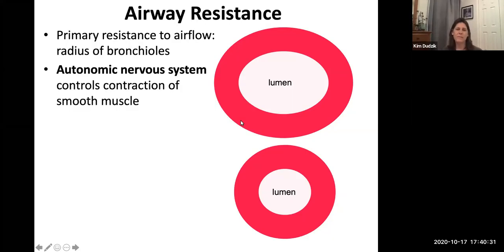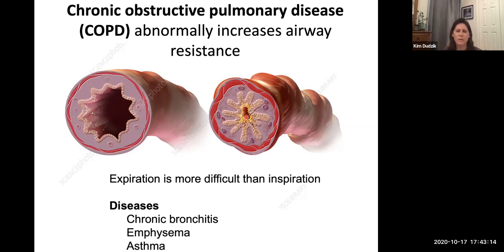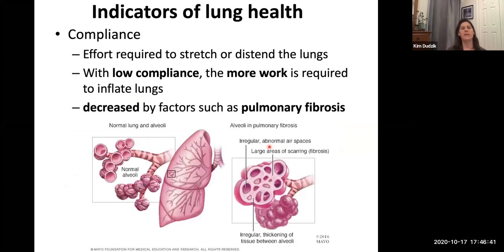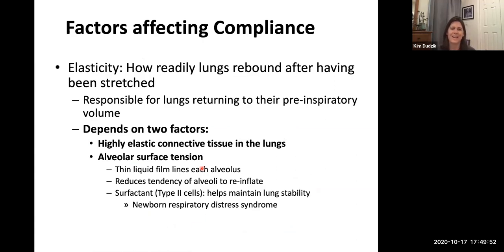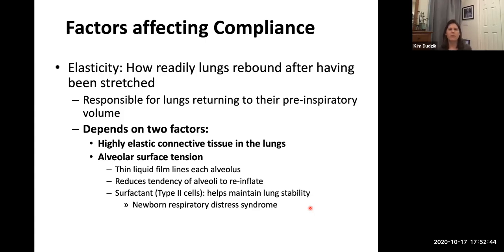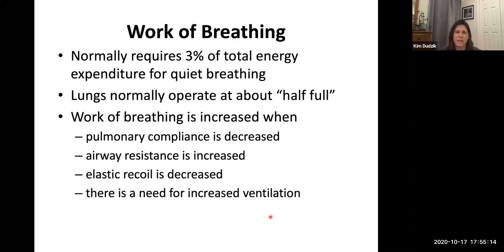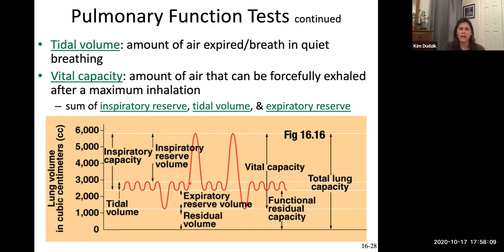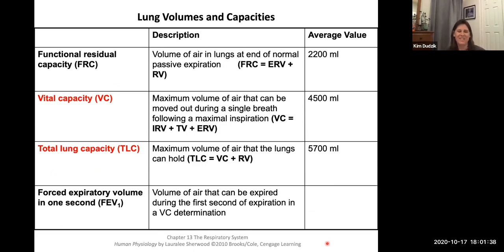Respiration: Ventilation Part 2